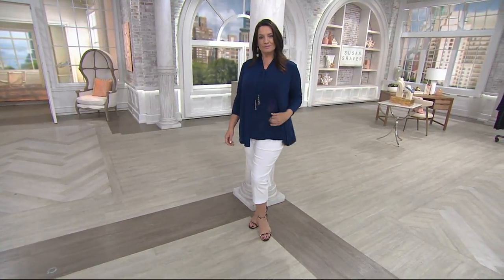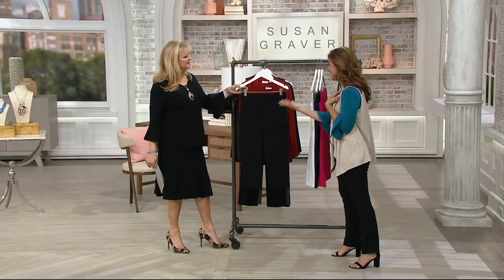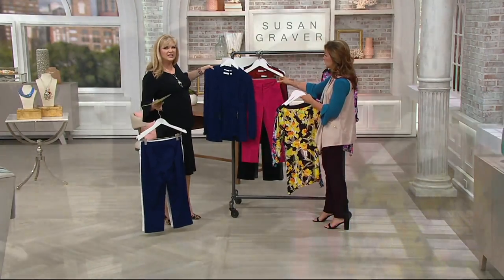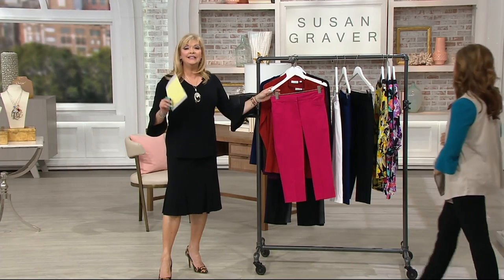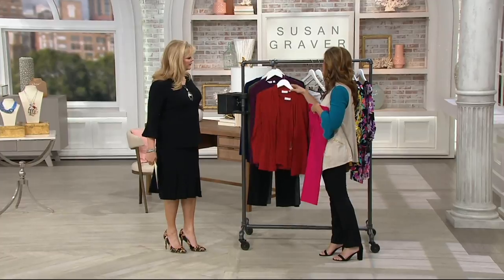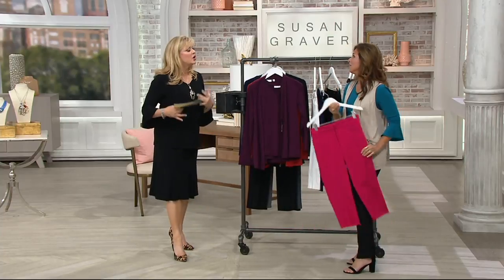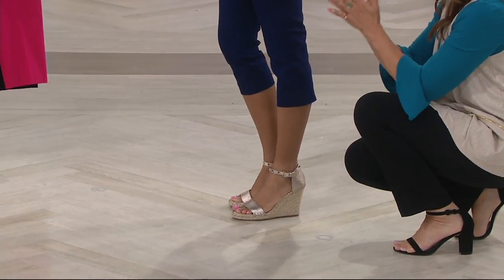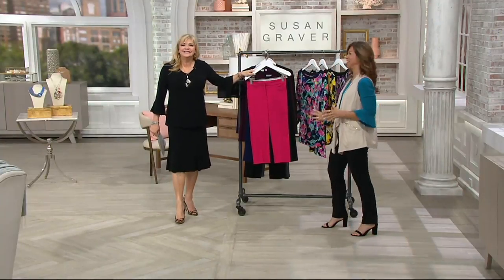Susan Graver Ultra Stretch Zip Front Capri Pants on QVC